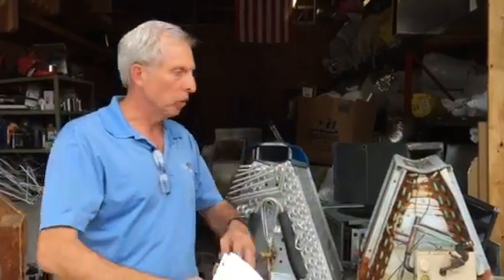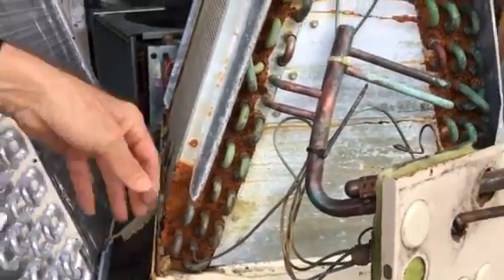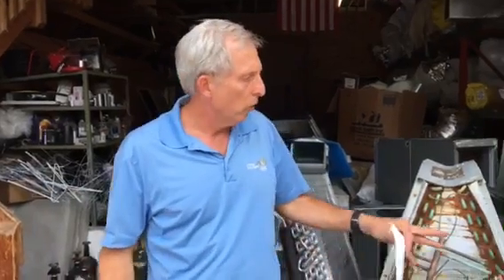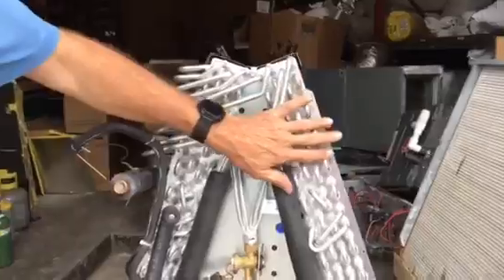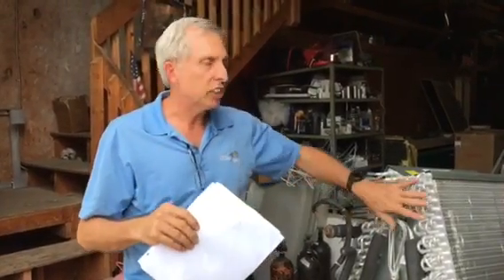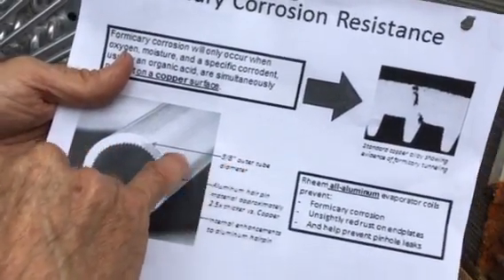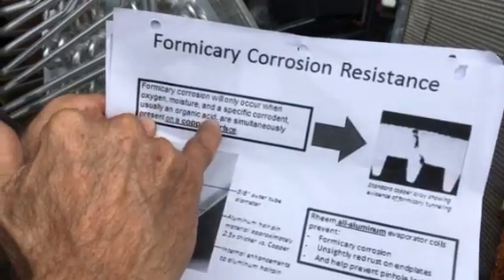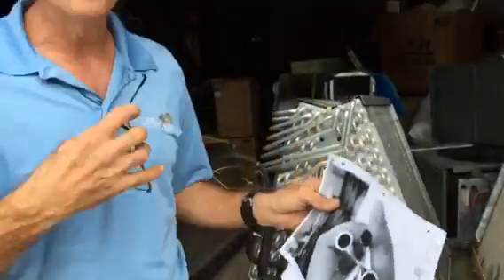Why does my air conditioning system leak freon?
I just wanted to take the time to explain the difference between the old coil that had copper Aluminum and tin, water setting in pan
which increased corrosion so all air conditioning manufacturers
Trane ,Rheem, Goodman Corporation are still American made now the entire coil is made up of all Aluminum which has cut down coil failures which save home owners money and wasted repairs
most Aluminum coils now have a thicker diameter on the indoor coil to help more for less heat pump problems

- David